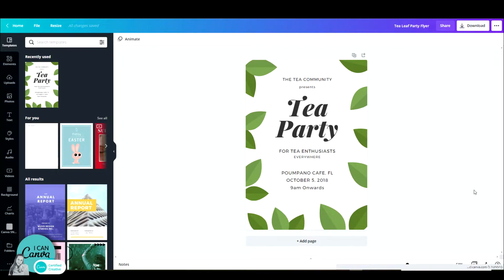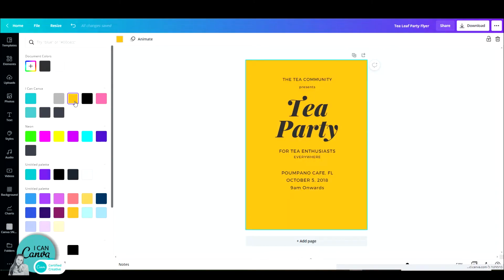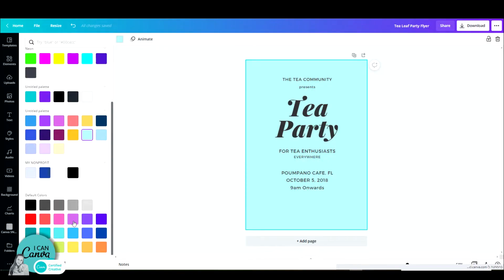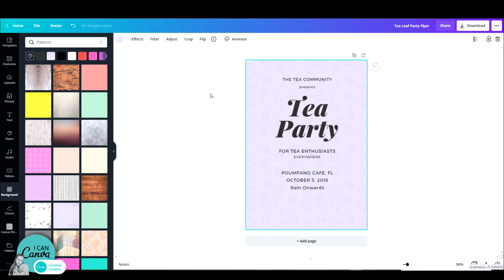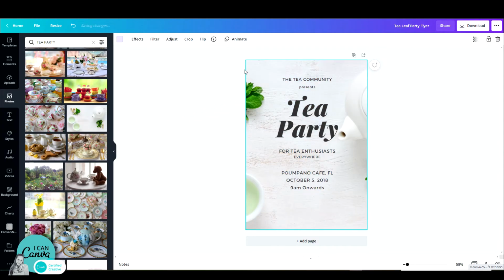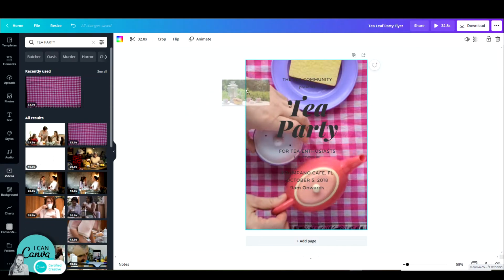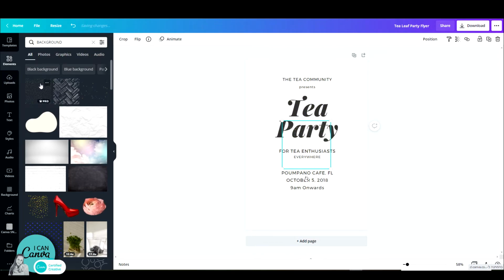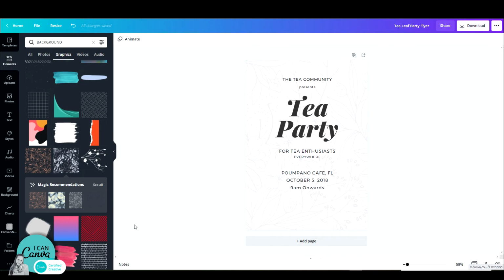How to use Backgrounds in Canva